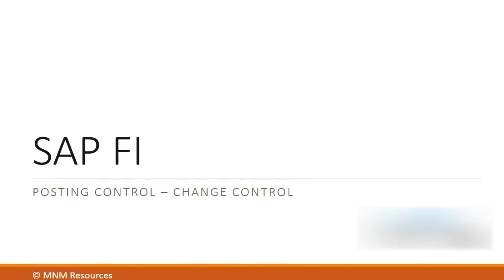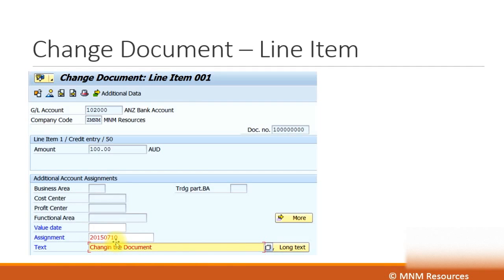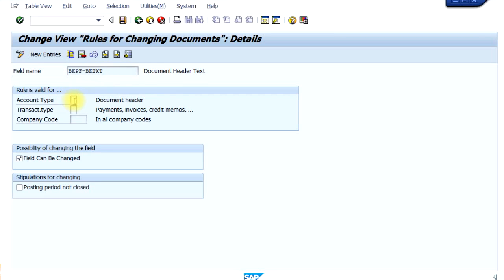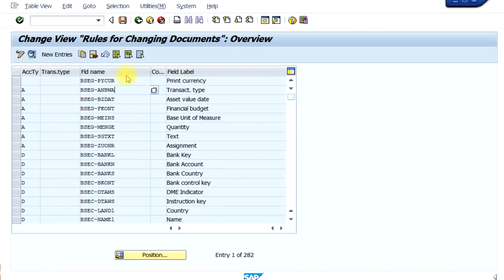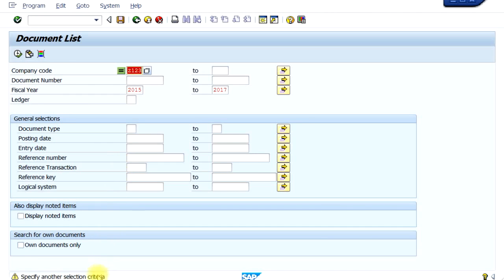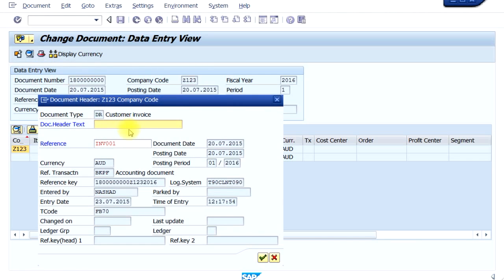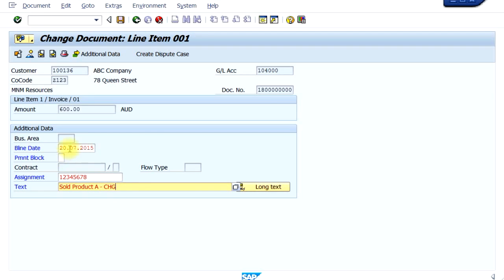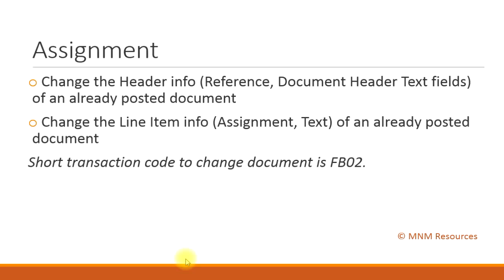SAP FICO Training - Posting Control2-Change Document (Video 13)